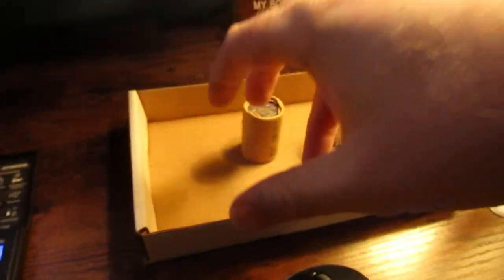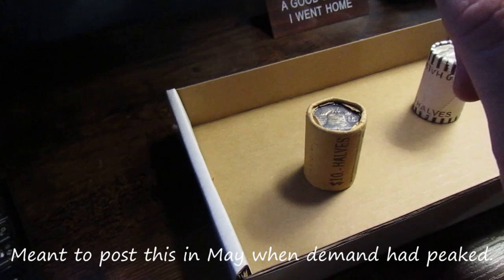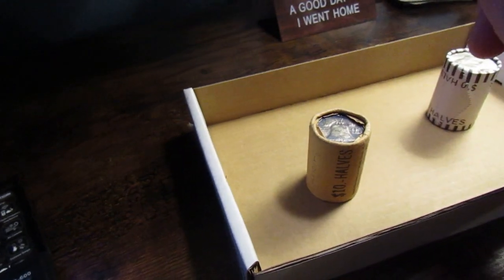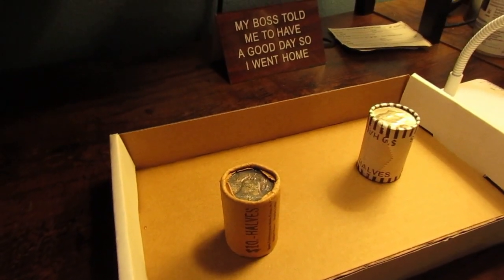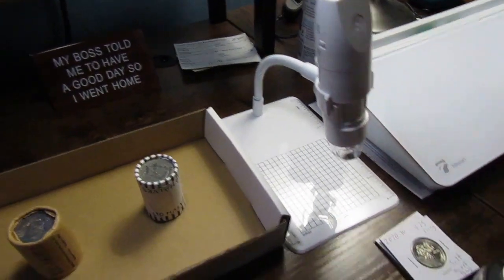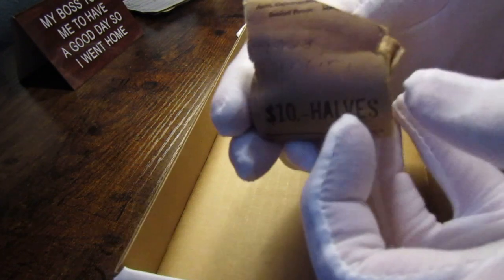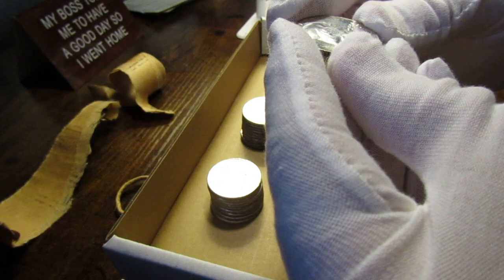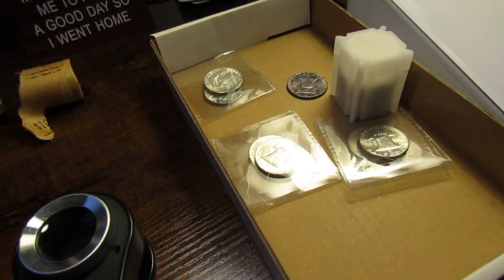Did I Find a Small Fortune: 1963 Original Bank Wrapped Roll Franklin Half Dollars. Full Bell Lines?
Today I unwrapped an original bankroll of $10 worth of Franklin Half Dollars. They're all definitely uncirculated mint condition coins. They've been sitting in an old lady's coin collection for 60 years and today we're going to open the roll to see if we have any MS67 or MS66 coins with "Full Bell Lines". An MS67 with Full Bell Lines sells for a few thousand dollars!!!

Join me as I open this roll and see if I have a small fortune in this roll.